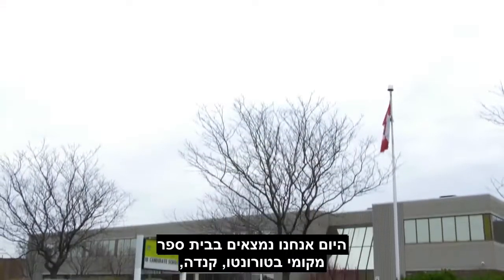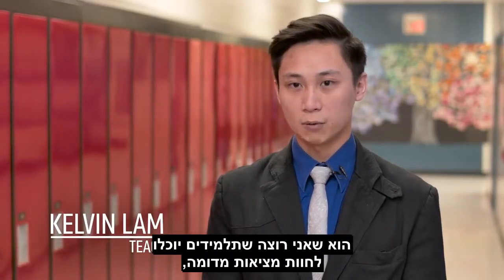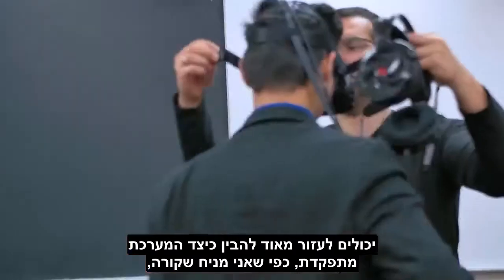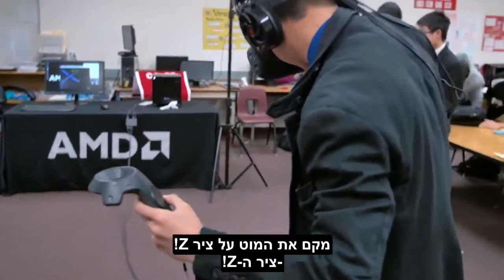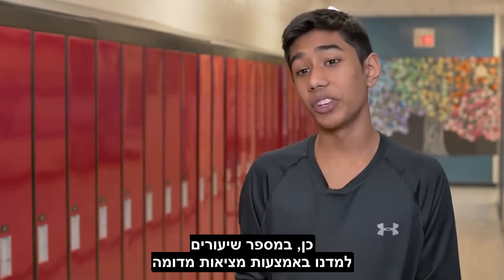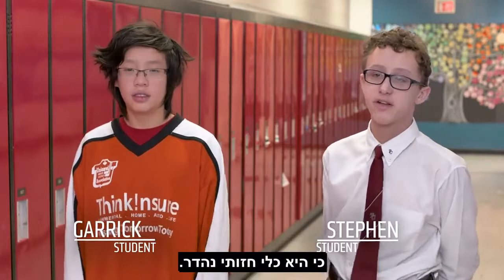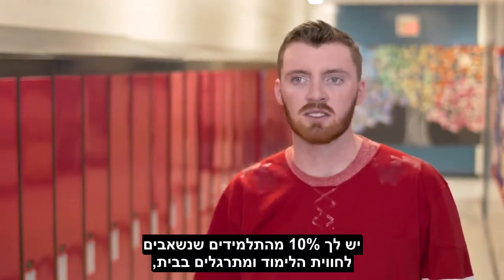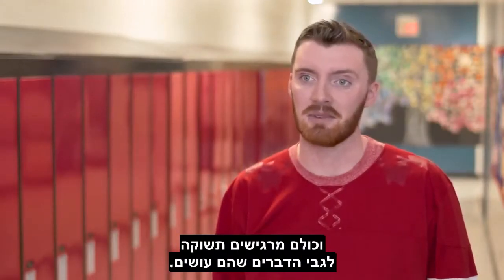שימוש VR בחינוך (בתי ספר) מערכות HTC VIVE בבתי ספר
שימוש ב VR מציאות מדומה מתקדמות (כמו ערכות HTC VIVE) סכיתות לימוד,  מרחבי למידה בבתי הספק ומוסדות חינוך הינו כלים למידה משמעותי שיכול לשדרג לרוב התלמידים את היכולת להבין בצורה ויזואלית נושאים כמו מדעים, הנדסה, מתמטיקה, אמנות, גאוגרפיה ועוד.

פרומיקסט מתקינה ומטמיעה מערכות VR בבתי ספר, מעבירה קורסים ומכשירה תלמידים וצוותי חינוך לשימוש במערכות מציאות מדומה ורבודה.

פרטים נוספים :
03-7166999